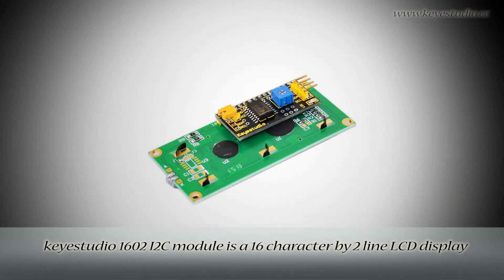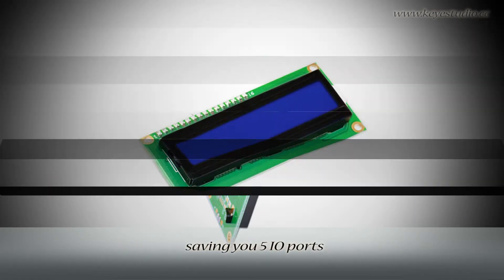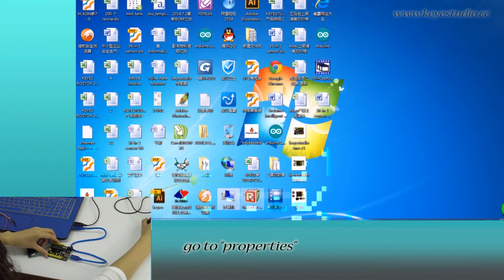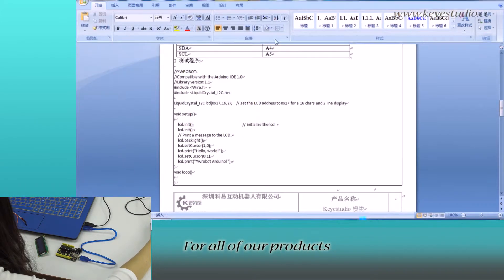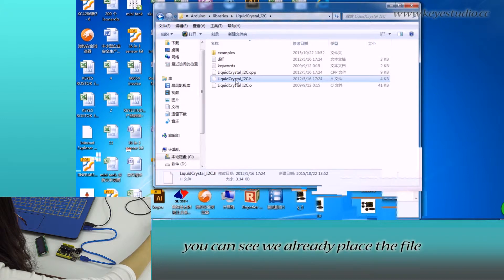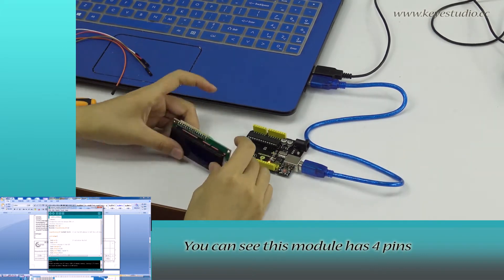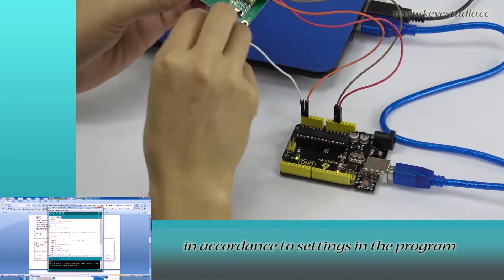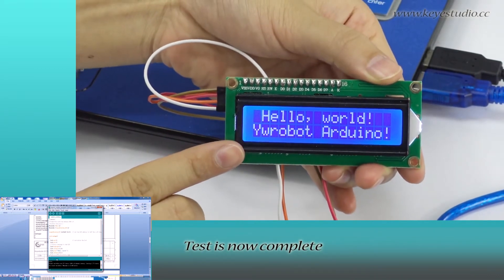ks0061 keyestudio 1602 I2C LCD module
This is a LCD display module compatible with arduino. With limited pin resources, your project will quicly run out of resources using normal LCDs. With this I2C interface LCD module, you only need 2 lines (I2C) to display the information. If you already have I2C devices in your project, this LCD module actually cost no more resources at all.